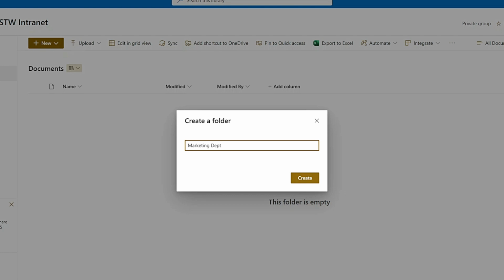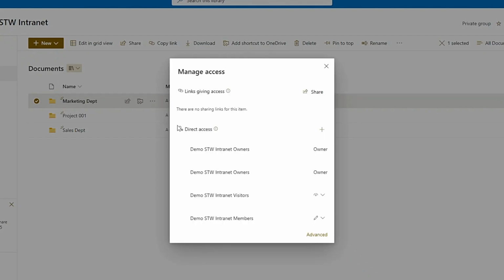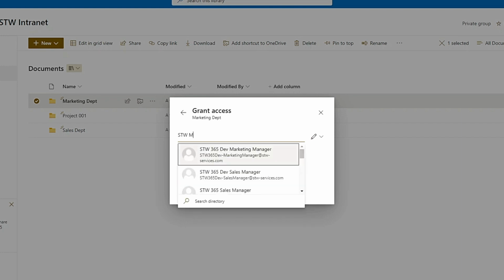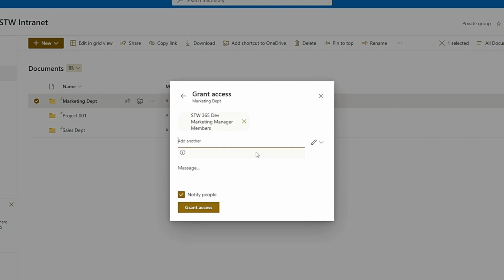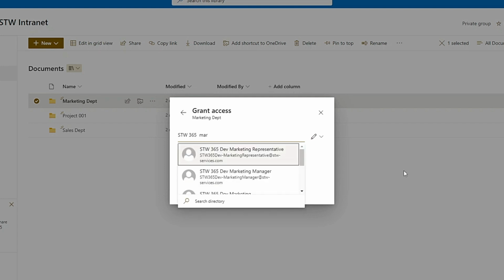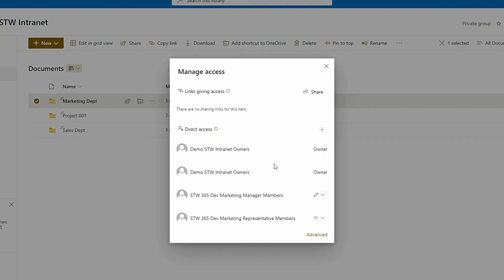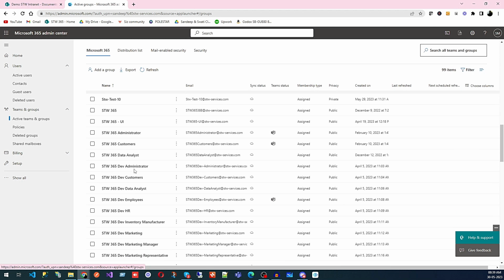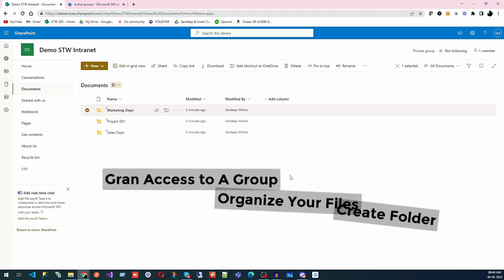Microsoft SharePoint - Chapter 7 - How To Manage Documents In SharePoint - Microsoft 365 Tutorial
Welcome to Chapter 7 - How To Manage Documents In SharePoint of our Microsoft 365 SharePoint tutorial series! In this tutorial, we'll be diving into the crucial topic of "How to Manage Documents in SharePoint." Whether you're a professional, business owner, or someone seeking efficient document management within your SharePoint site, this guide will walk you through the step-by-step process within Microsoft 365.

📂 Key Steps Covered in Chapter 7:

Navigating to the Document Library in SharePoint
Uploading, Organizing, and Sorting Documents
Versioning and Document History
Collaborative Document Editing and Co-authoring
📘 Chapters in this Series:

Chapter 1: Introduction of Microsoft SharePoint Series
Chapter 2: What Is Use Of Microsoft SharePoint
Chapter 3: How To Create SharePoint Site
Chapter 4: How To Add Pages In SharePoint Site
Chapter 5: How To Edit Pages And Section In SharePoint Site
Chapter 6: How To Add Role-Based Pages Menu
Chapter 7: How To Manage Documents In SharePoint (Current Video)
Chapter 8: How To Manage Roles And Permissions
Chapter 9: Summary Of SharePoint Series

Microsoft 365 Users and SharePoint Enthusiasts
Individuals Looking to Streamline Document Management Processes
Teams Seeking Efficient Collaboration on Documents

🚀 What's Coming Next:

Understanding roles and permissions in Chapter 8
Summarizing key insights in Chapter 9

Ready to take control of document management in SharePoint? Join us in Chapter 7 as we guide you through the process of managing documents within Microsoft 365! 🚀📂